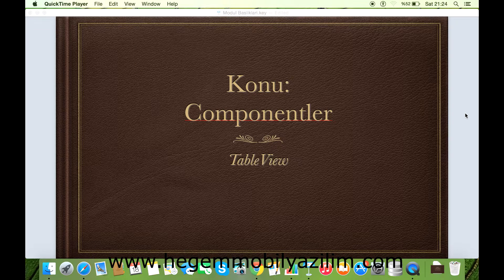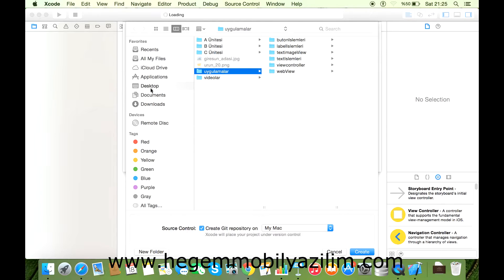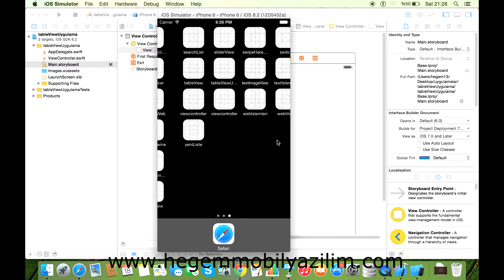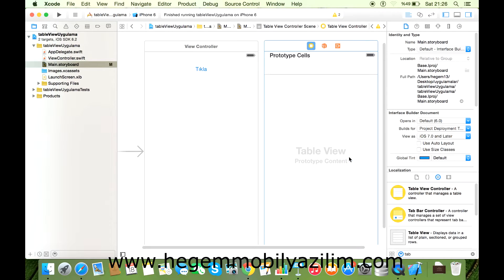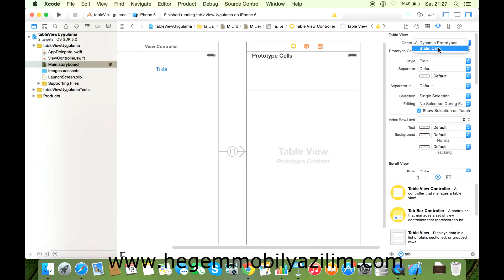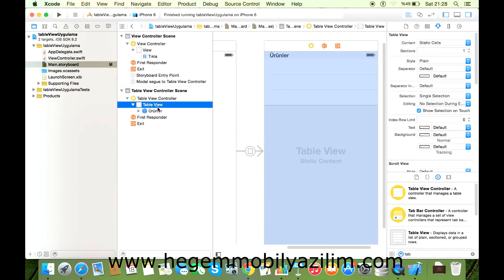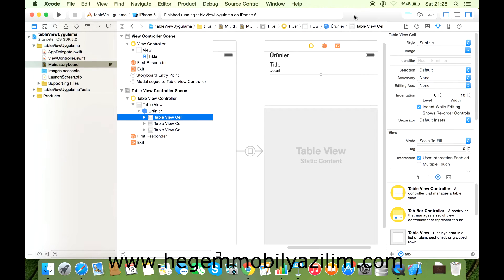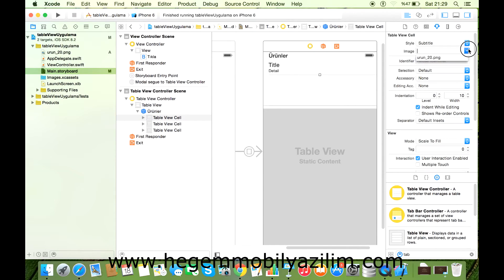Ders 26: (IOS-Swift) 4.1.8 Slider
ios swift slider